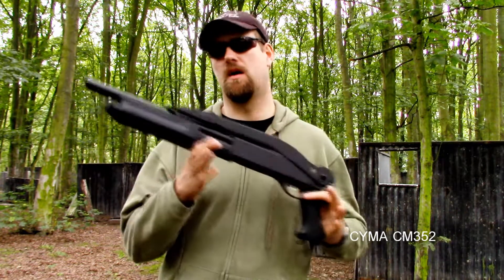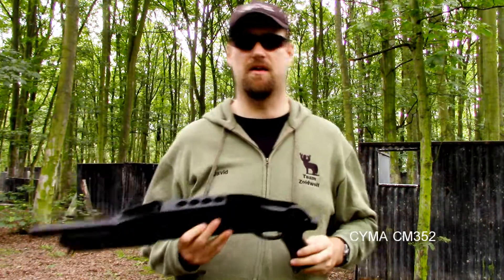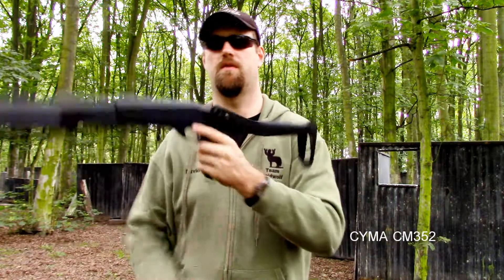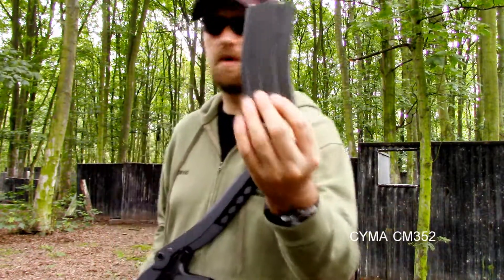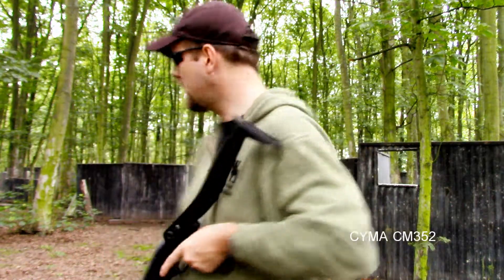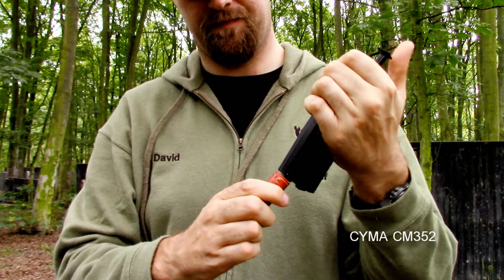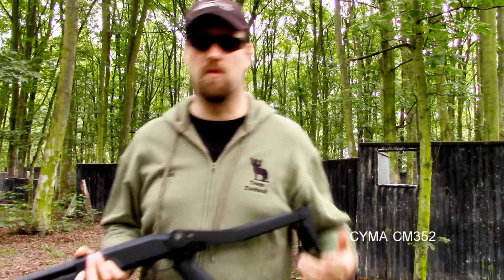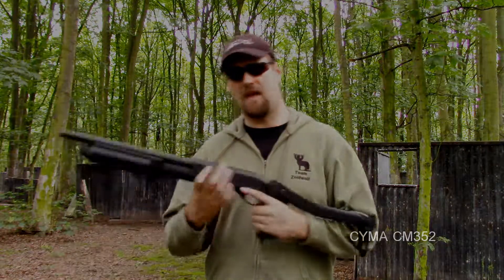CraftySniper reviews...........CYMA pump action shotgun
Welcome to my latest review video. In this video I am reviewing the CYMA pump action shotgun. This shotgun is a great choice for those who are in the market for a mostly metal shotgun with a folding stock.